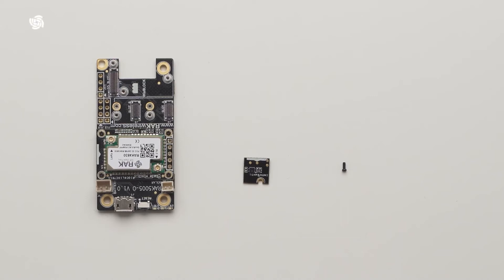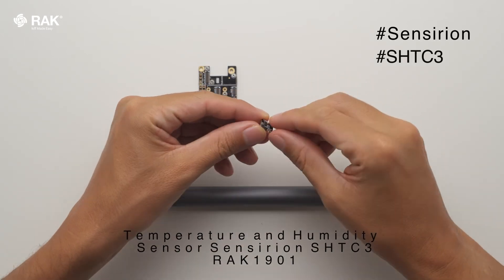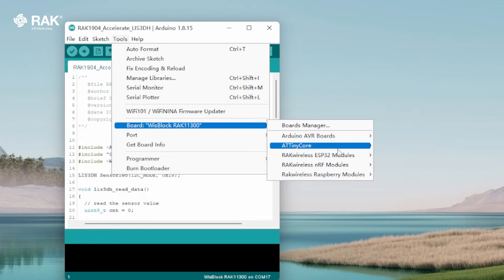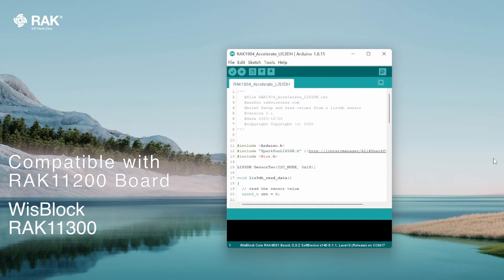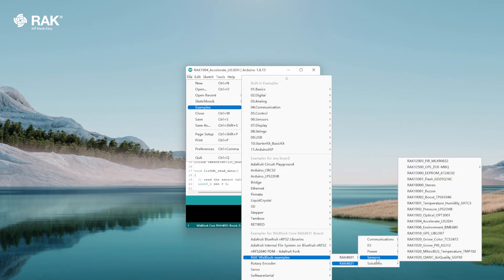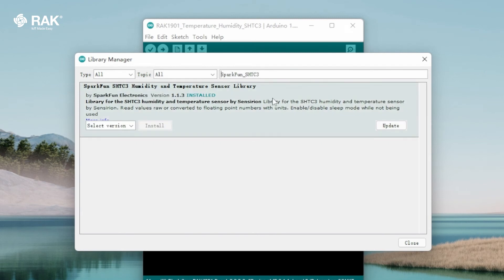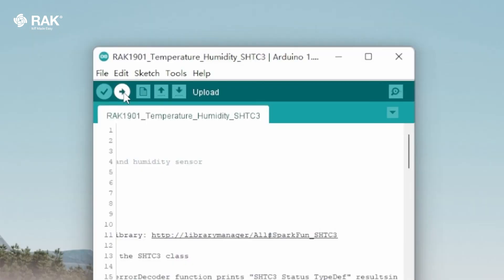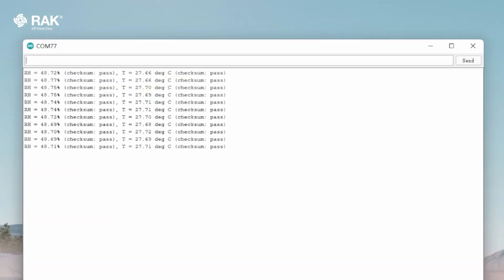Temperature and Humidity Sensor Sensirion SHTC3 Work with Arduino IDE | RAK1901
SHTC3 Sensirion Temperature and Humidity Sensor via I2C- WisBlock Module

RAK1901 is a WisBlock Sensor based on Sensirion SHTC3 which extends the WisBlock system with temperature and humidity sensing capabilities. A ready to use SW library and tutorial makes it easy to build up an environmental temperature and humidity data acquisition system.

👉  Key Features 👈
● Using the Sensirion SHTC3 temperature & humidity sensor
● ±2.0 °C temperature accuracy
● -40 to +125 °C temperature range
● ±2.0 % RH humidity accuracy
● 0 to 100% humidity range

👉  Documentation 👈